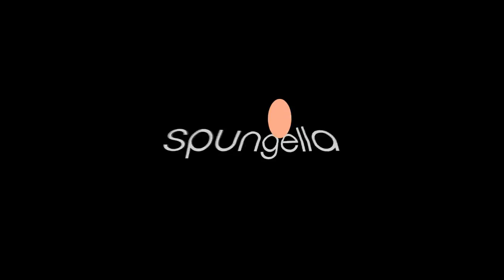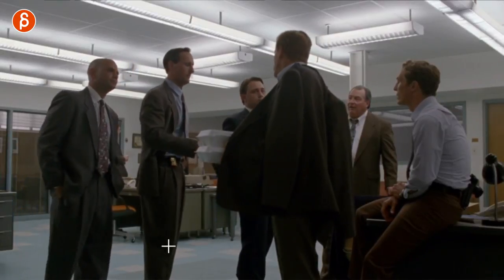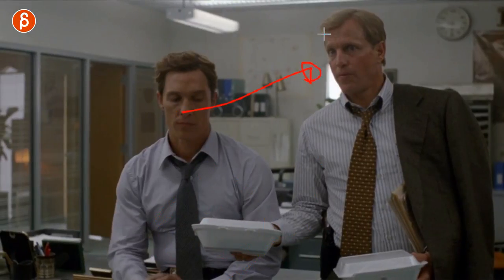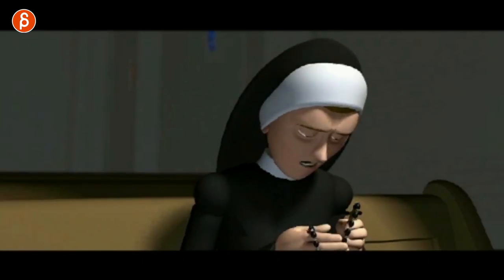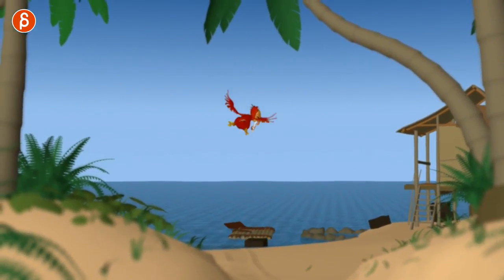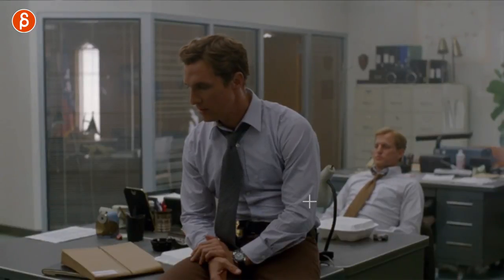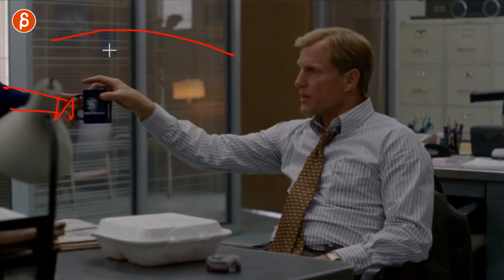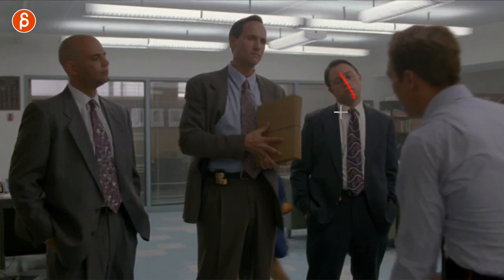True Detective - Acting Analysis and Tips for Animators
This acting analysis and tips for animators clip covers a lot of different topics: unspoken history through body acting, expanding the scope of your scene through extra characters, sneaking in polished animation for extra awesomeness, and more, as I'm walking you through this sequence from "True Detective", season 1.